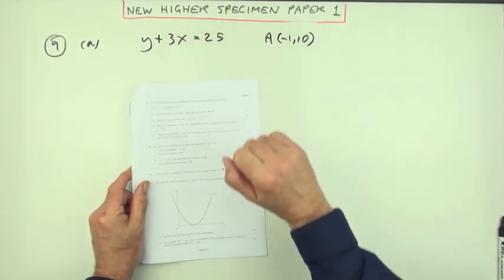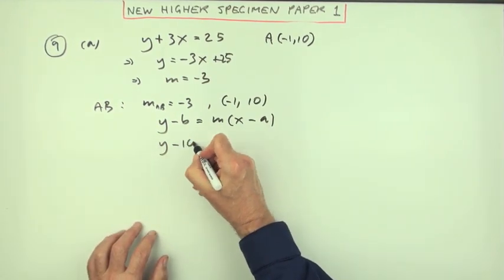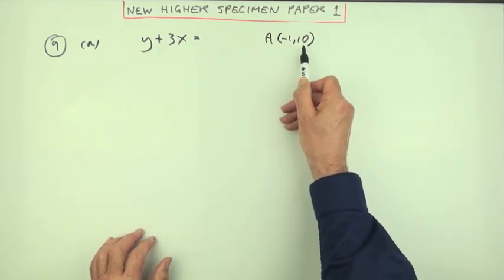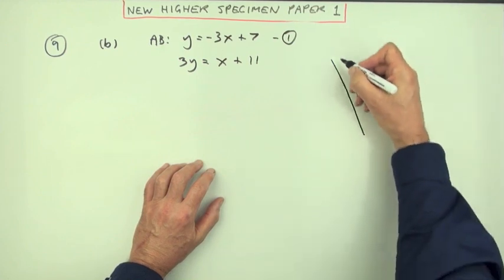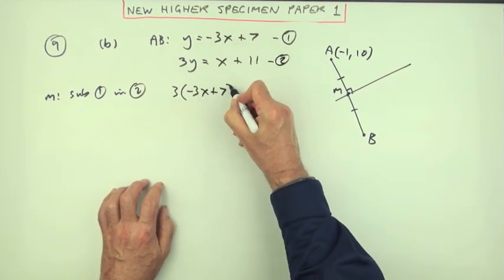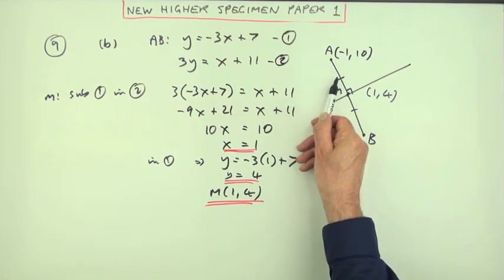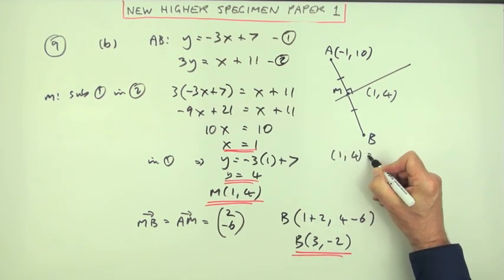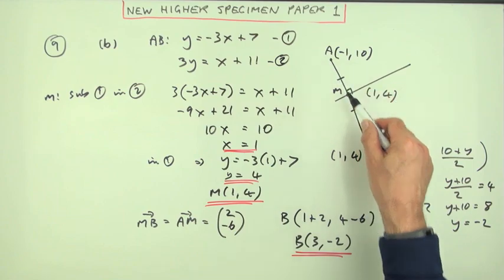specimen SQA New Higher Maths: paper 1 no.9 Equations of lines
Finding and using the equations of lines